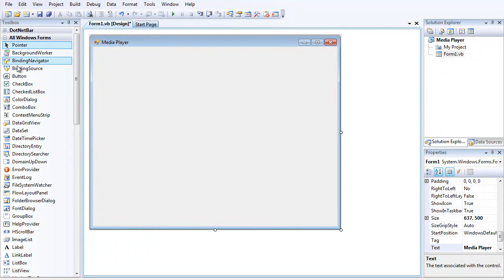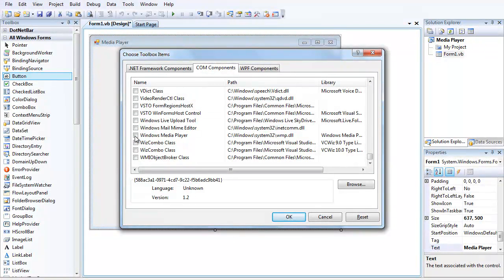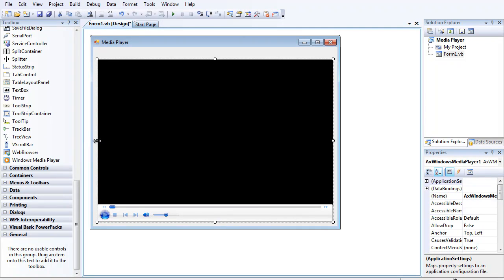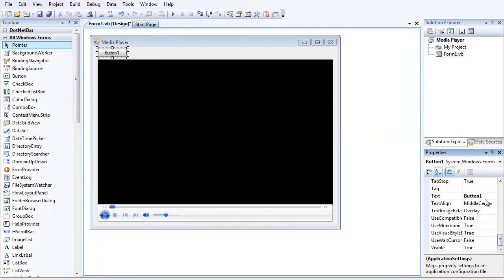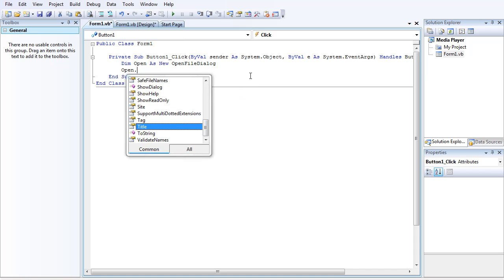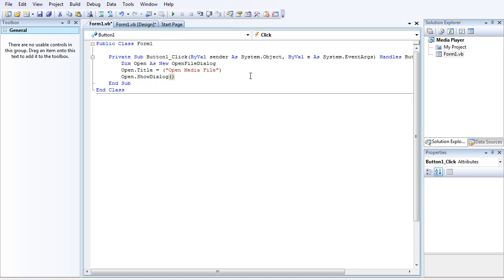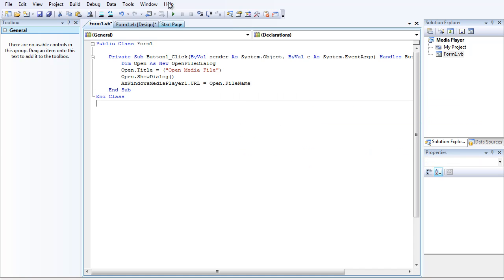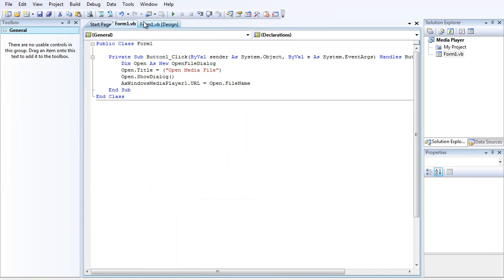Visual Basic 2008 - How To Create Your Own Media Player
This video tutorial will show you how to make your own media player in Visual Basic 2008.